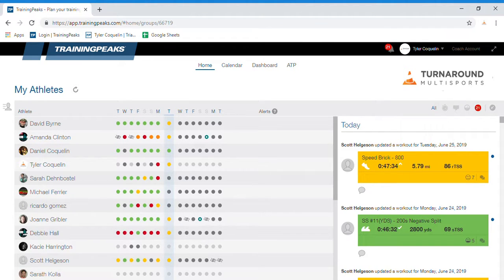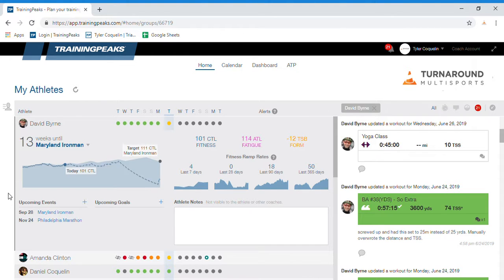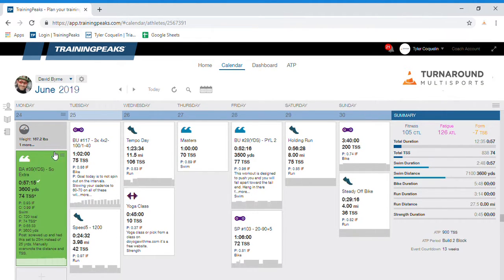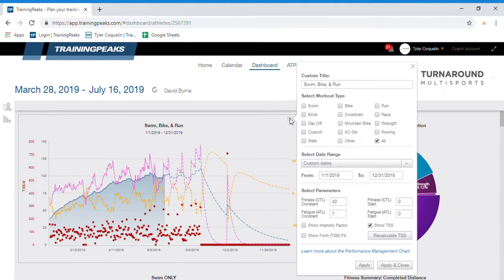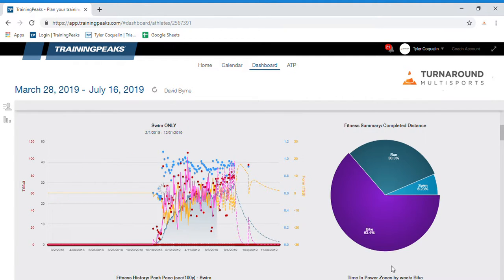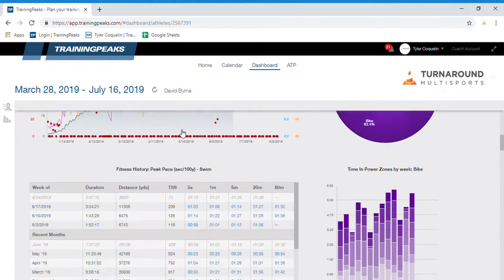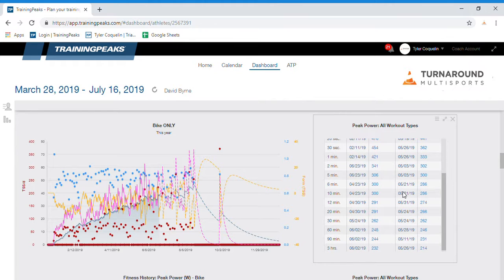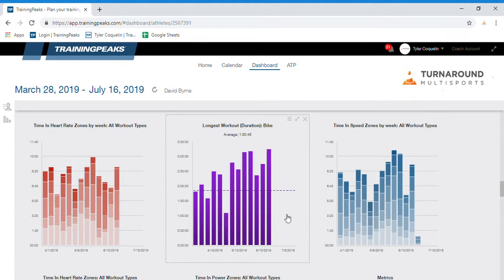TrainingPeaks PHow to use Coach Edition #1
This is a video explaining how to use the coach account and some of the features.